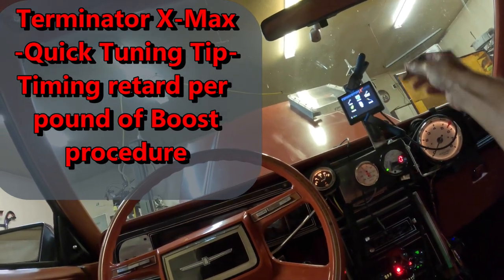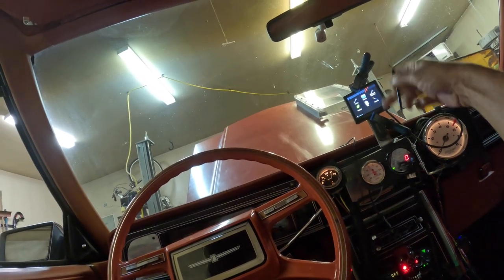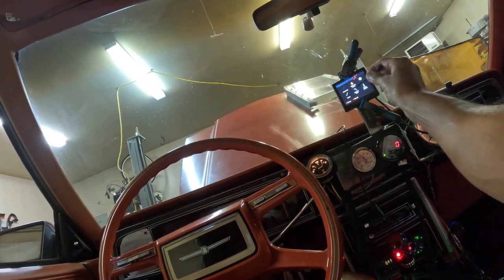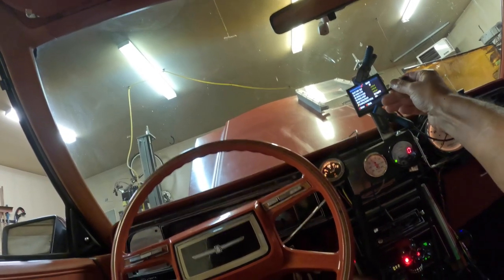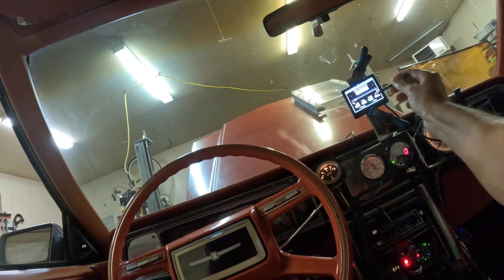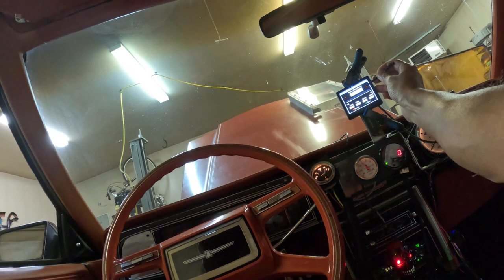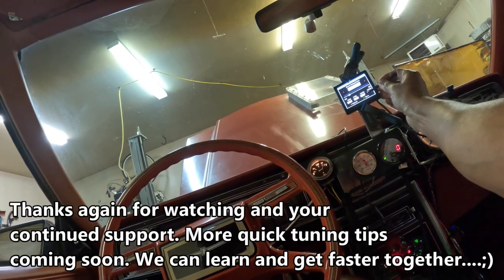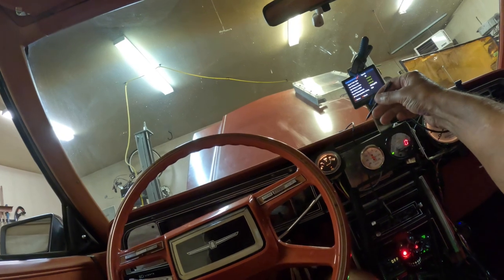Terminator X Max Quick Tuning tip, Timing retard per pound of boost procedure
Short video to demonstrate the procedure for retarding the timing per pound of boost, on our Terminator X-max controlled boosted 408 LS engine in the 1980 Ford Thunderbird. This simple quick procedure applies to all LS engines controlled by the Terminator X-max or the Terminator ECU's.I had a tune that worked well created on my PC on the ECU. Took the car for a drive as it was quite warm. I noticed some detonation as I was rolling into boost. This procedure is a quick way to change Timing as the boost rises depending on ambient temperature and other environmental or mechanical factors ( bad gas, bad air etc ) or if you have no octane boost or race gas.